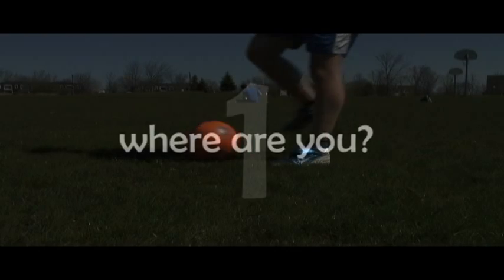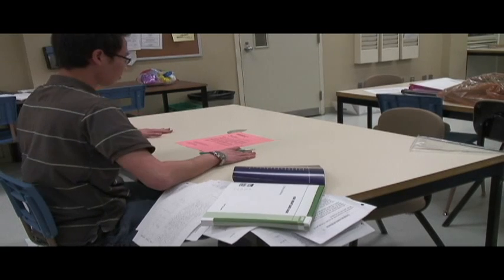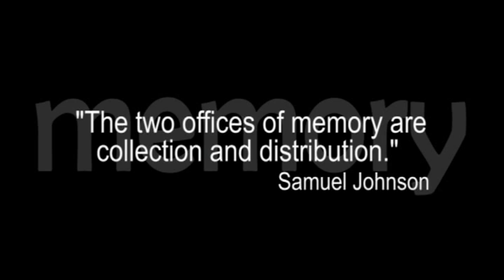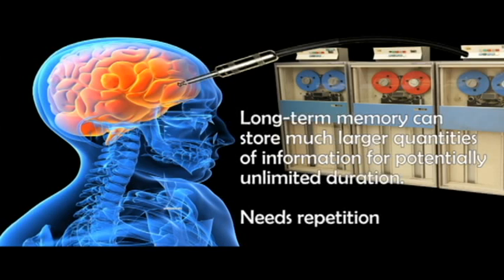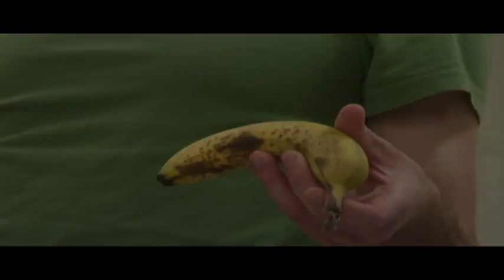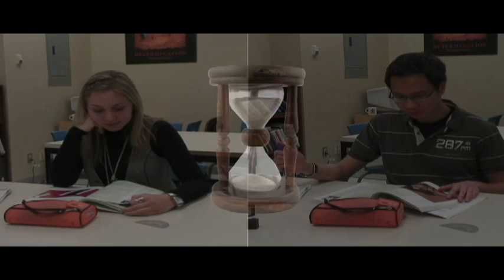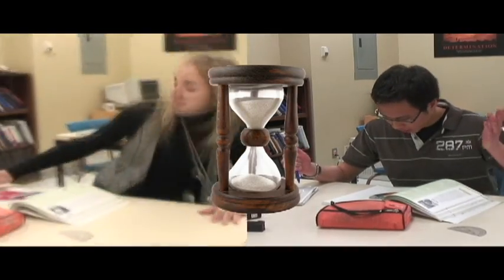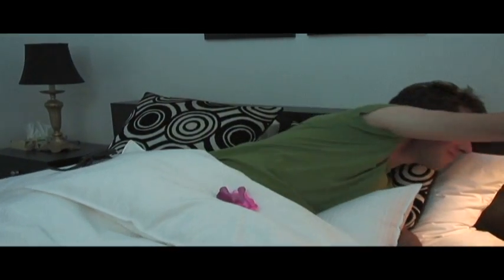Memory and Concentration Techniques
Memory and Concentration Techniques for the college student.